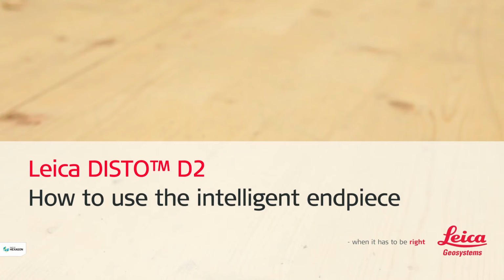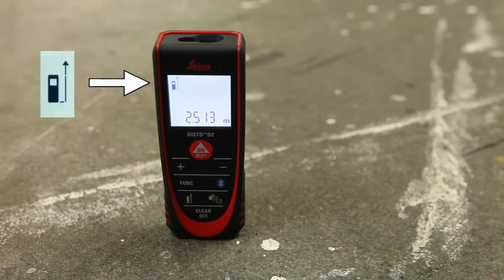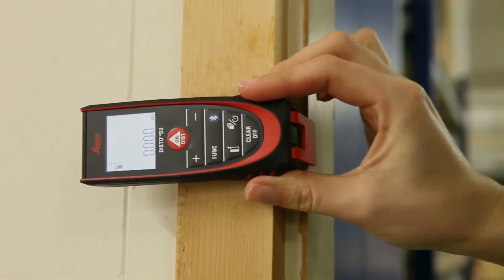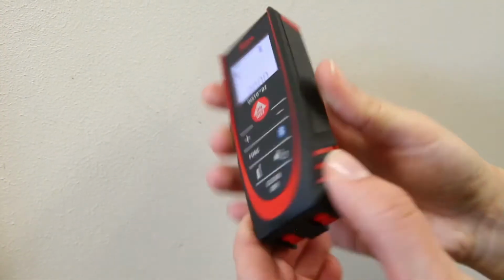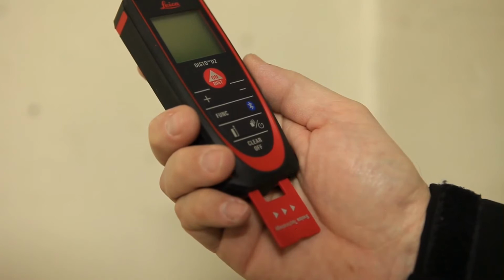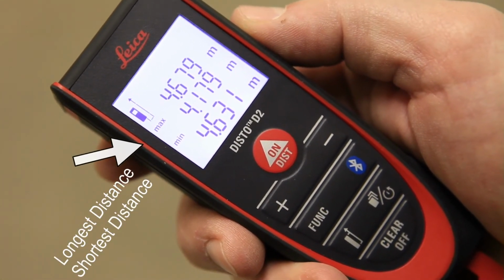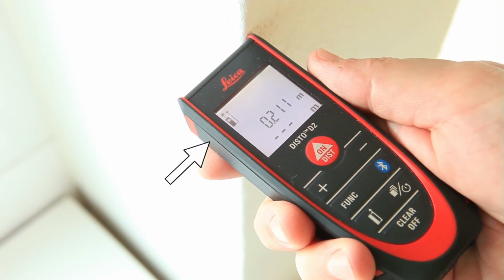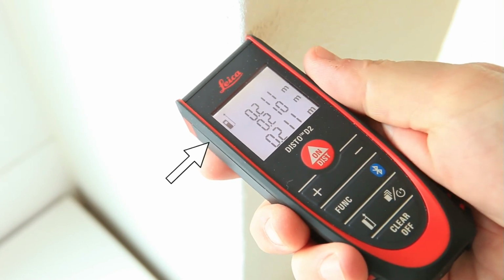How to use the DISTO™ D2 endpiece | EngineerSupply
New Leica DISTO™ D2 – the compact laser distance meter with 100 m measuring range and Bluetooth® Smart Technology. The bestseller of the Leica DISTO™ family is newly equipped with the latest measurement technology from Leica Geosystems.